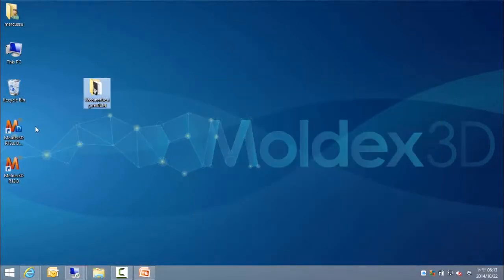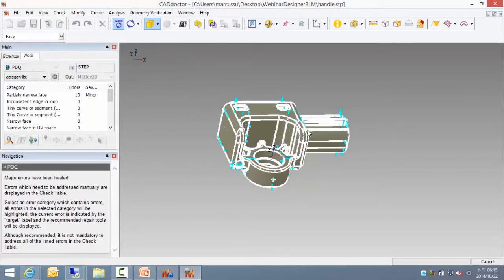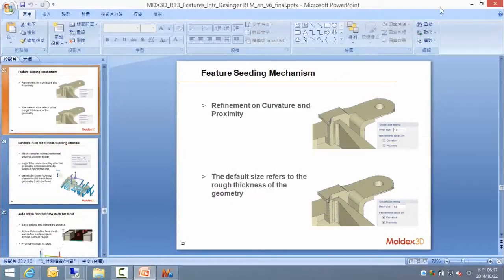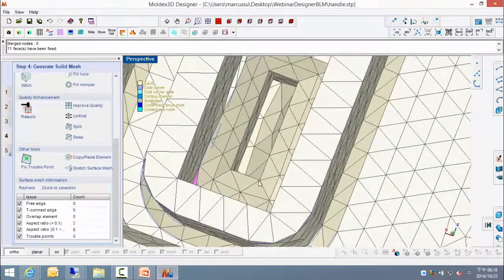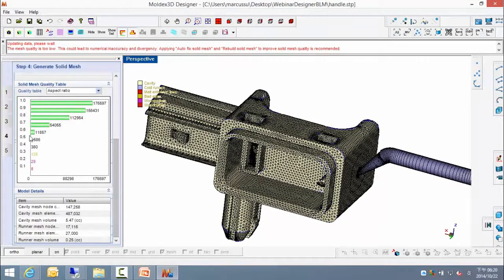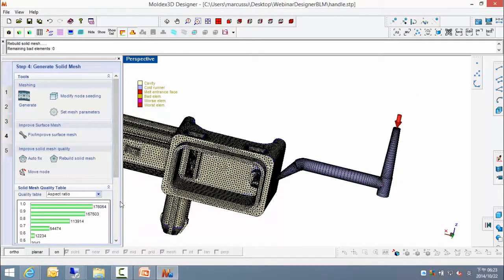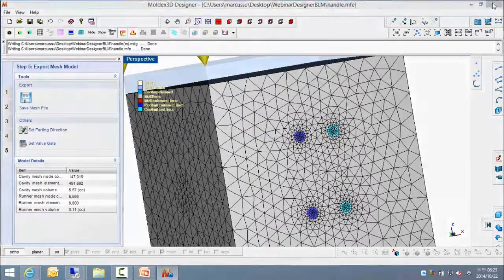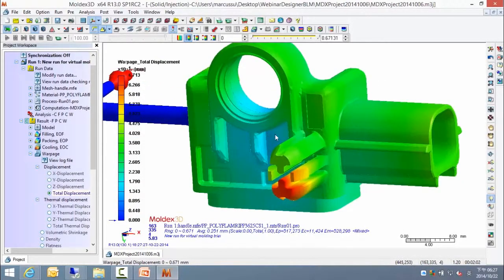Designer BLM webinar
It's a recording of a webinar on Moldex3D Designer BLM - a solid, auto meshing for creating true 3D boundry layer mesh.